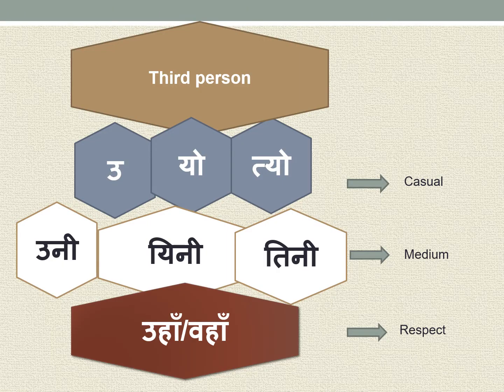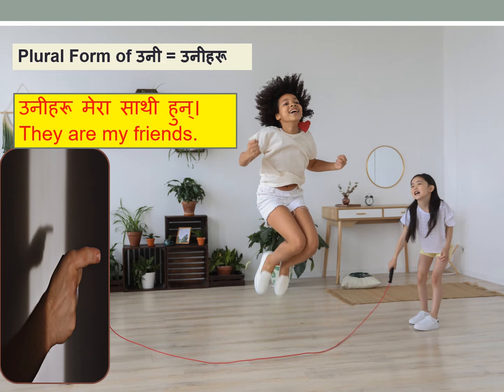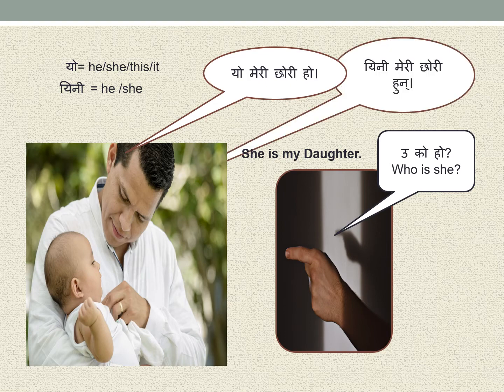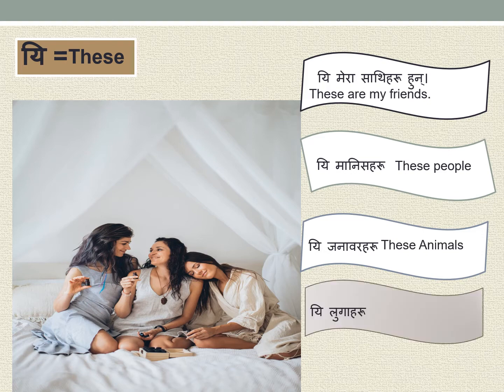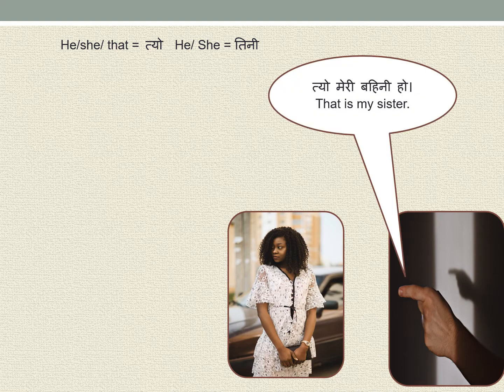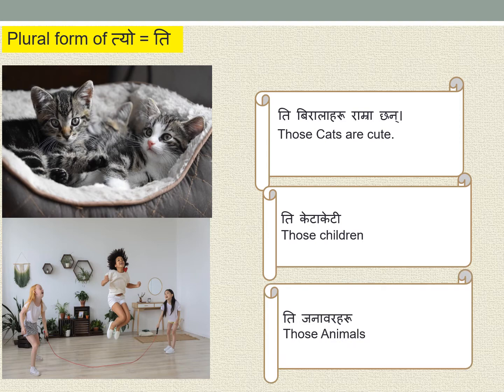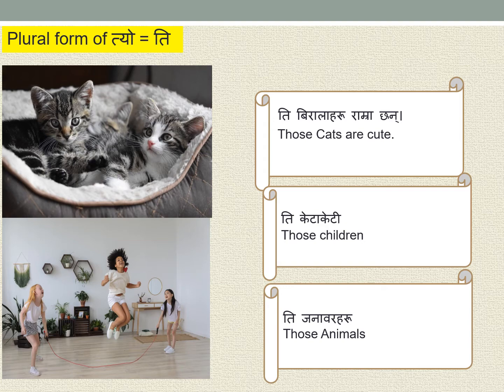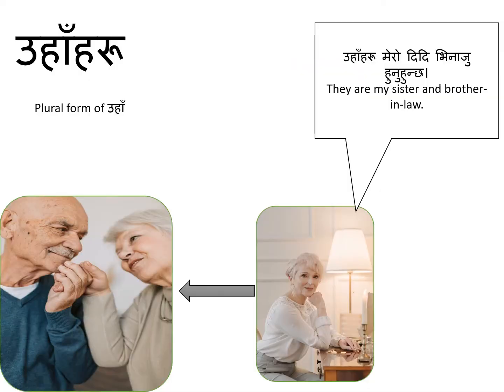Pronoun of Nepali language. Third Person.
In this video you will learn Third person of Nepali language. यो, त्यो and यि ,ति used for animal and things as well as human being. So some people doesn't mention them in third person, but it is used for people as well so i mention them in this video.